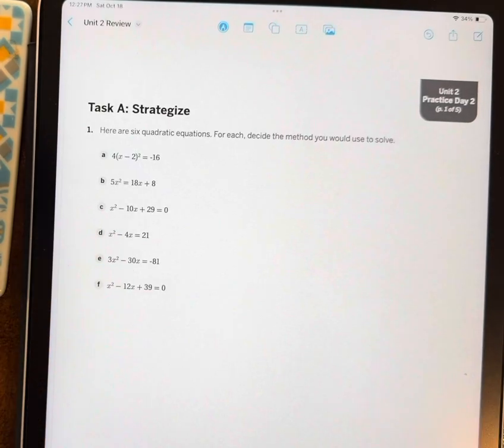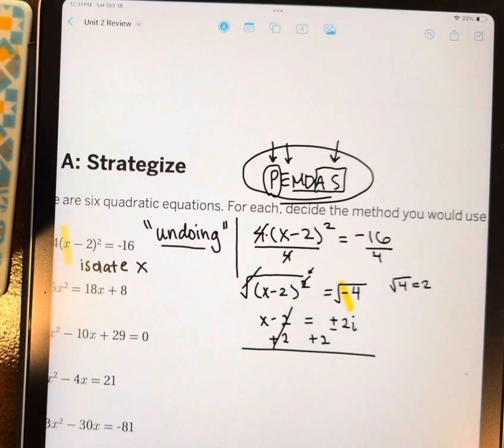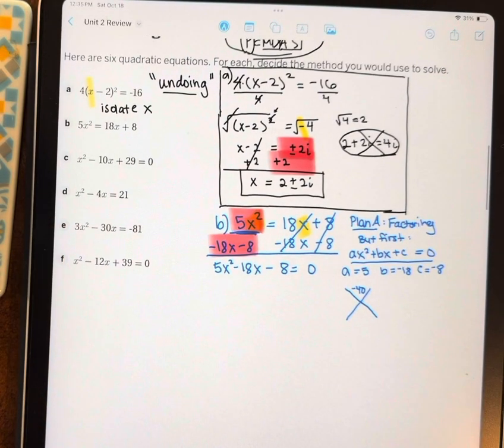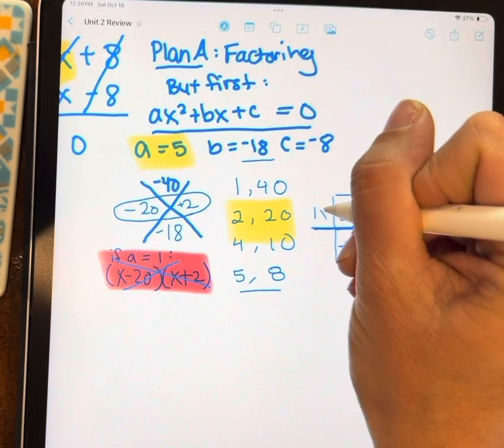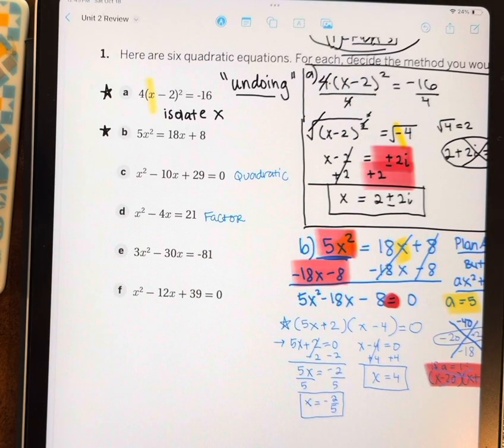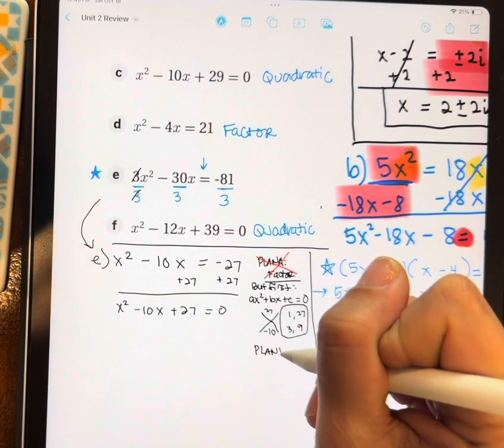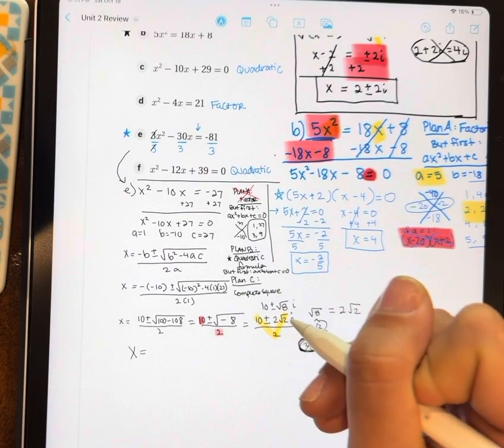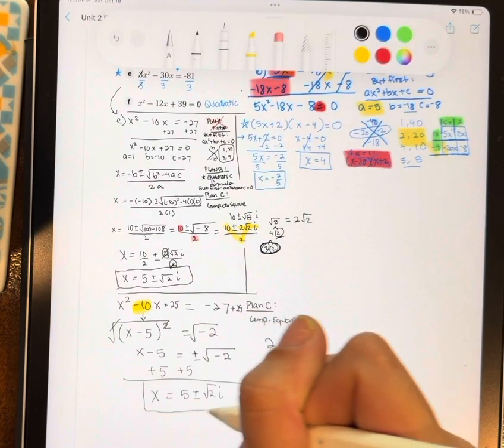Algebra 2 unit 2 test review task A